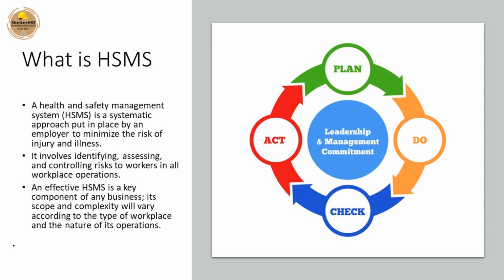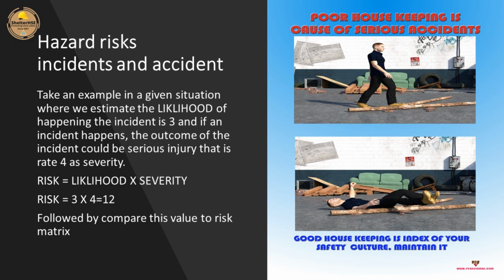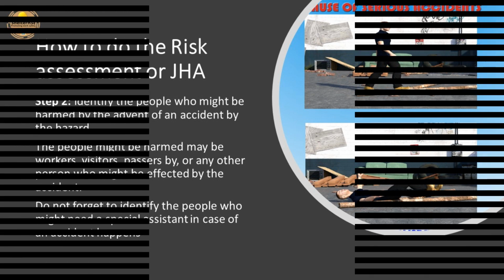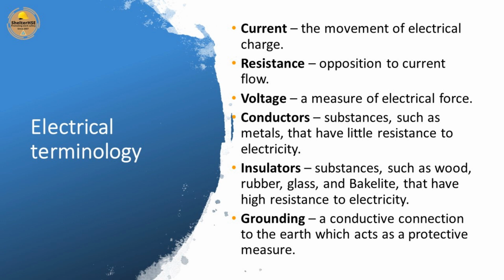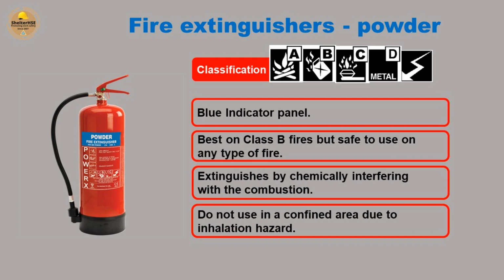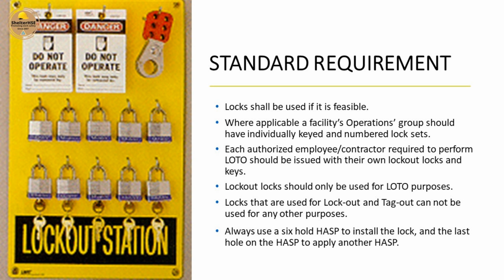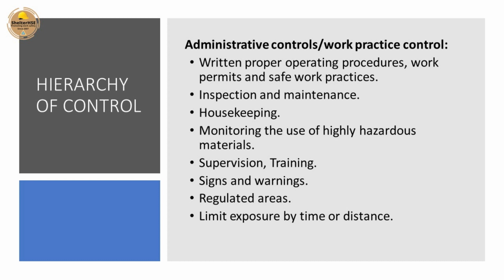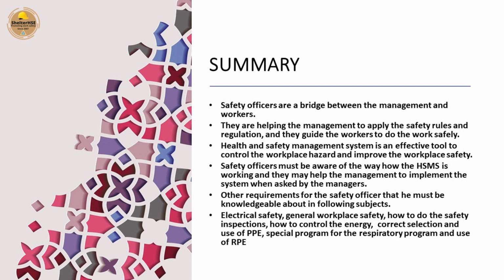Safety officer fundamental course.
This is a video presentation for the fundamentals duties and knowledge for a typical safety officer in the general industry. It is a presentation in the form of video with voice-over narration. on the website which has other modules and exams also. video is for the general knowledge for the personnel who are working or want to work in the health and safety department of any company.